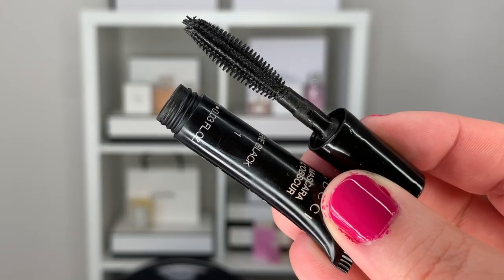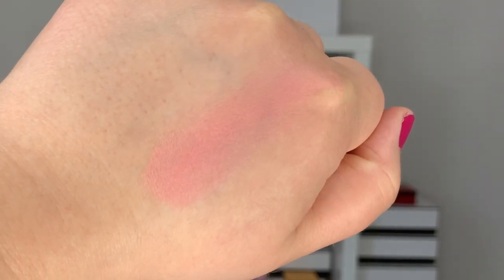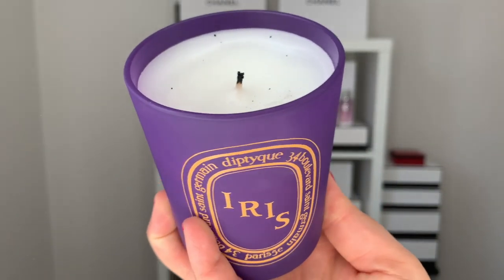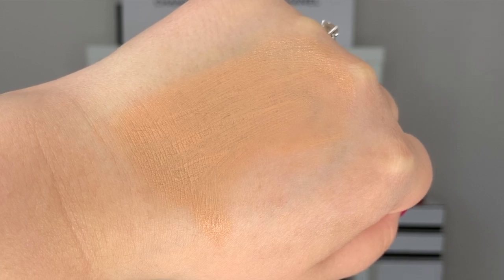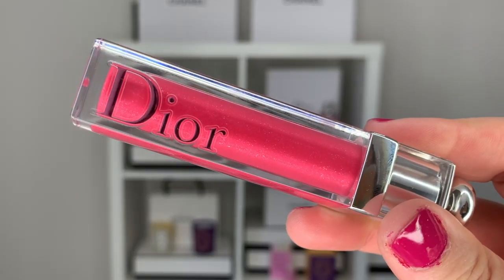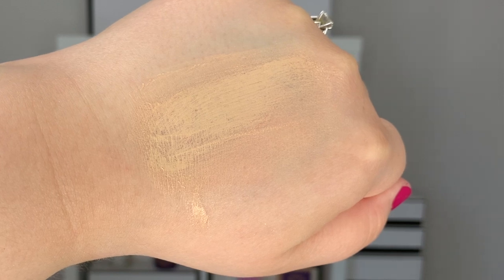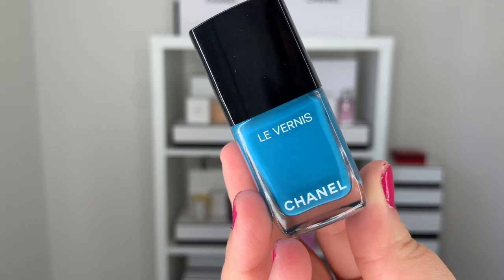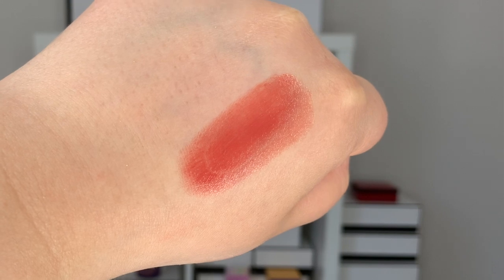MAY LUXURY BEAUTY FAVOURITES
Hi guys!
For today's video we are talking about my luxury beauty favourites from the month of May. I had so many new makeup favourites this month 😅 What were some of your favourites from this month?

ITEMS MENTIONED
*Gucci L'Obscure Mascara
*Gucci Beauty Mat Naturel Face Powder in 4
*Hourglass Ambient Lighting Blush in Radiant Magenta
*Westman Atelier Super Loaded Tinted Highlight Peau De Rose
*Diptyque Iris Scented Candle
*Dior 5 Couleurs Colour Games Eyeshadow Palette 287 Dive
*Dior Forever Summer Skin in Light
*Dior Addict Stella Gloss 754 Magnify
*Dior Addict Stella Gloss 765 UltraDior
*Armani Neo Nude Foundation in 5
*Chanel Le Vernis 753 Melody
*Chanel Le Vernis 759 Energy
*Chanel Rouge Coco Flash 118 Freeze
*Chanel Rouge Coco Flash 124 Vibrant
*Chanel Rouge Coco Flash 142 Crush
*Chanel Rouge Coco Flash 144 Move

CANADA
*Sephora
*Nordstrom
*Cult Beauty
*Shoppers Drug Mart
*The Bay
US
*Sephora
*Nordstrom
*CultBeauty
*Neiman Marcus
*Bergdorf Goodman
*Saks
*Bloomingdales
INTERNATIONAL
*Net A Porter

MAKEUP WORN
FACE
*Clé De Peau Concealer in Almond
*Westman Atelier Peau De Rose Highlighter

EYES
*NARS Eyeshadow Primer
*Gucci L'Obscure Mascara

EYEBROWS
*Chanel Crayon Sourcils Eyebrow Pencil Brun Cendré 40
*Glossier Boy Brow in Clear

NAILS
*Vitry Nail Repair Nail Base
*Chanel Le Vernis in Energy